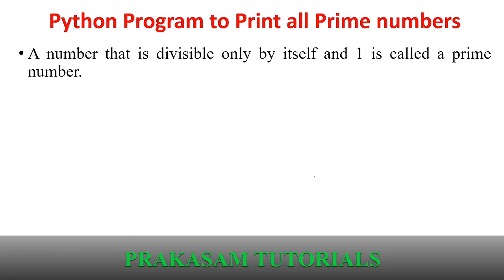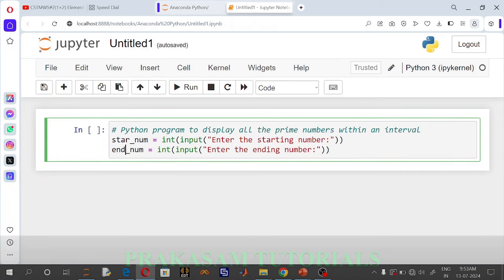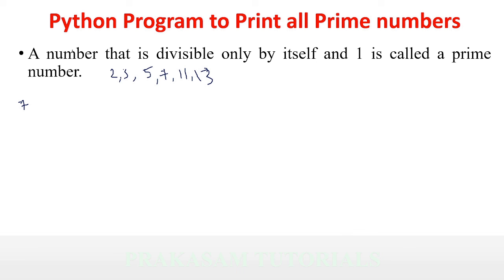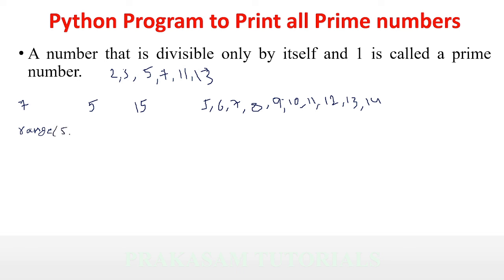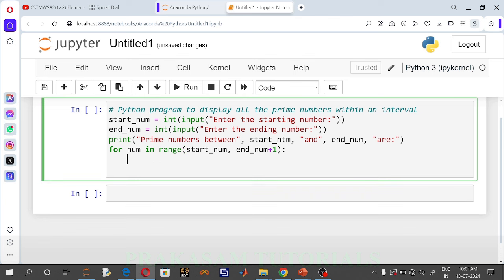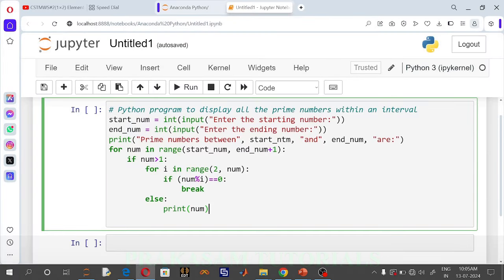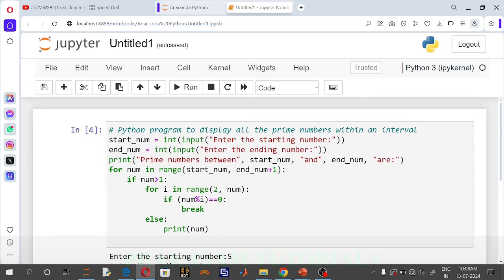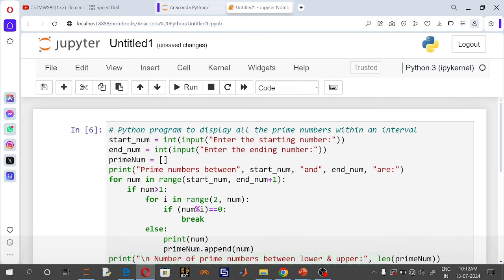Python Program#Prime Numbers Within an Interval in Python